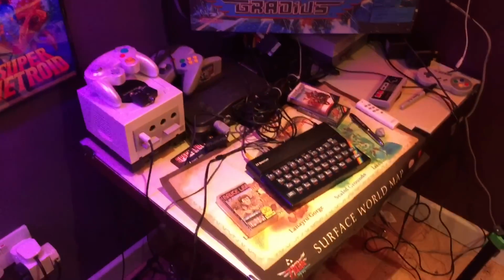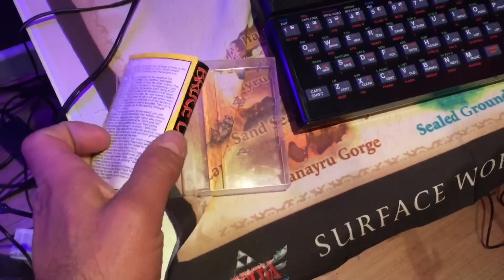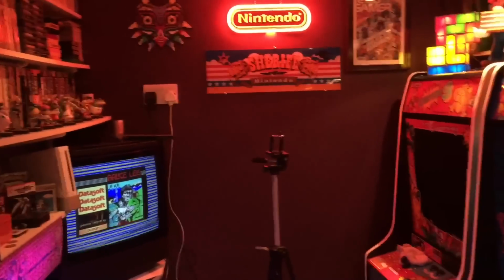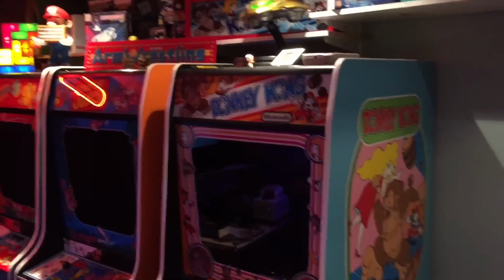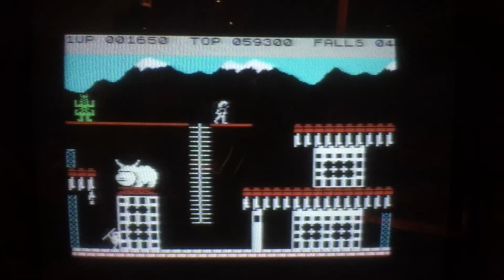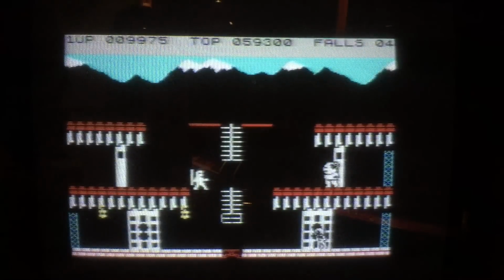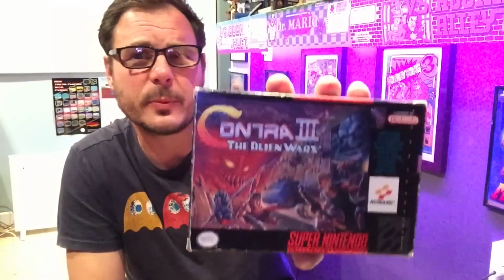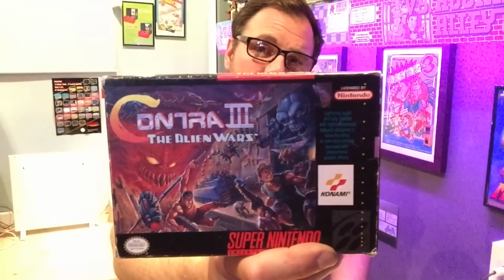Bruce lee Sinclair spectrum game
My beloved Sinclair spectrum gets a game play this week,I know it's not Nintendo but it is very dear to me as its what I played mostly when I was a kid.
And who doesn't like Bruce lee, come on the guy is a legend.